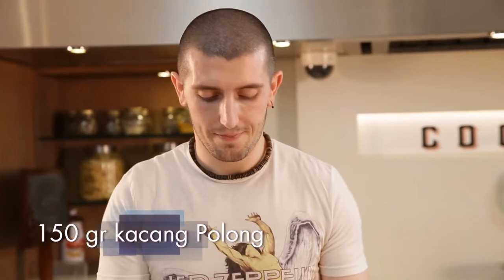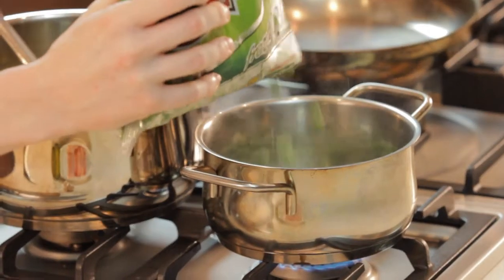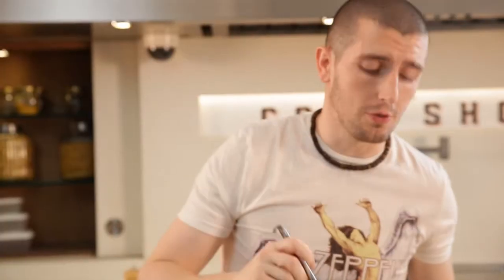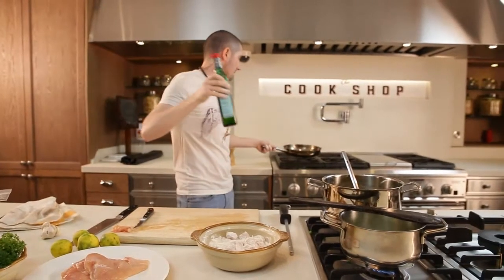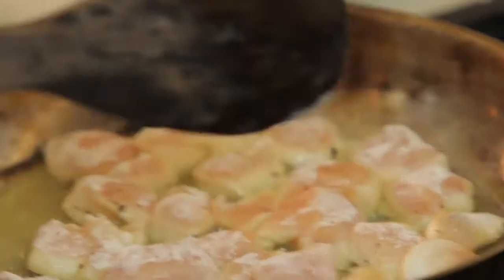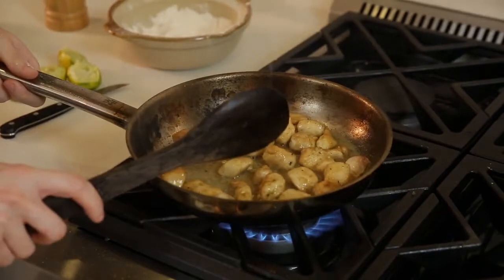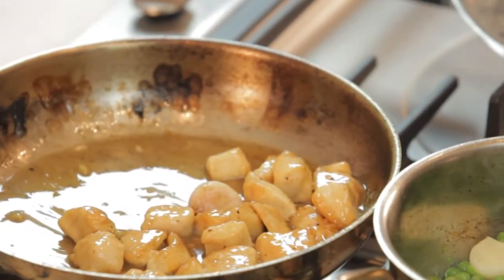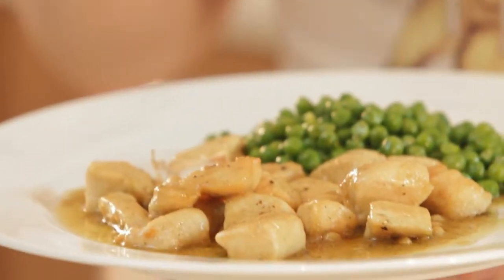Mamma Mia!: Chicken Lemon with Green Peas Recipe by Chef Matteo Meacci